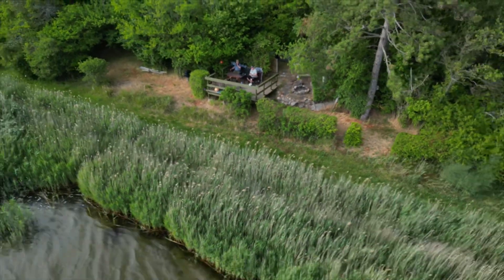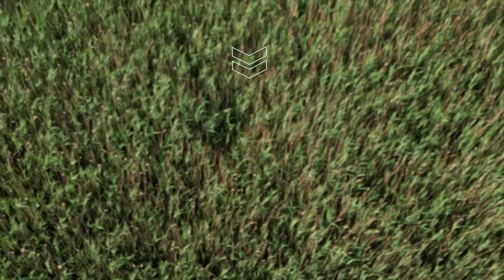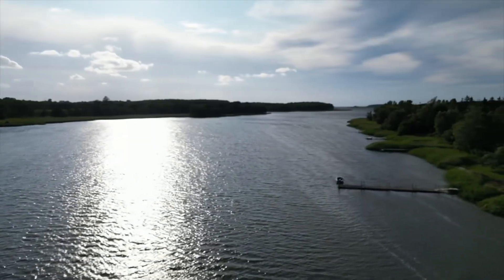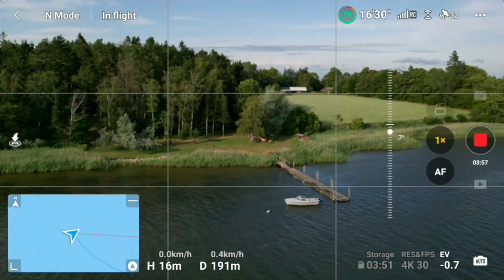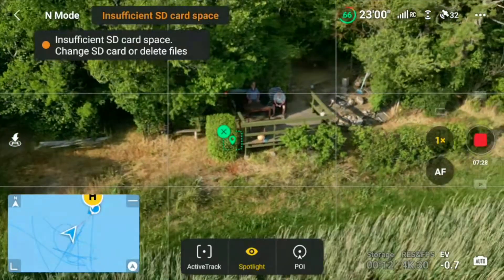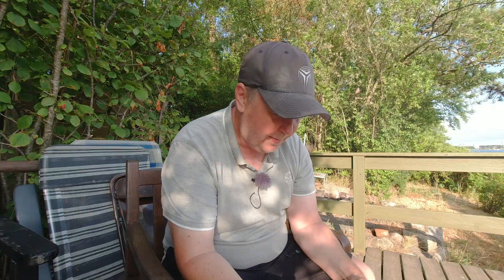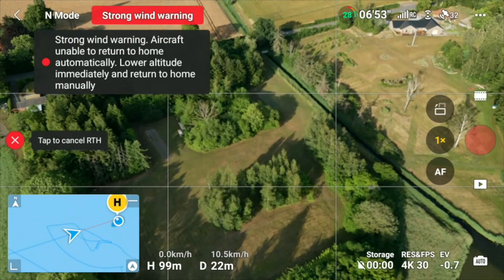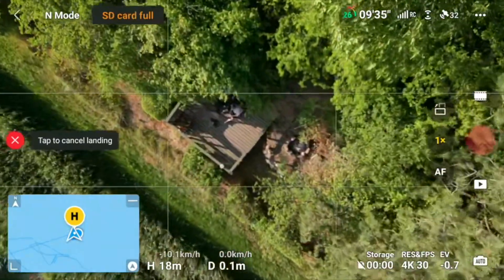DJI Mini 3 Pro Test Flight - Firmware Update v01.00.0600 + DJI RC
Introducing the DJI Mini 3 Pro Test Flight with New Firmware (v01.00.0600) and DJI RC to see if anything is broken. I might have discovered an issue with my drone; let me know if you see something similar.

⭐ DJI Mini 3 Pro Beginners Guide 2023: Unboxing & Setup

-- IMPORTANT --